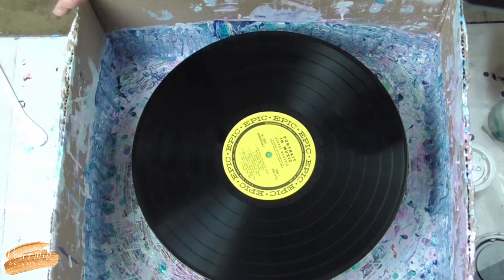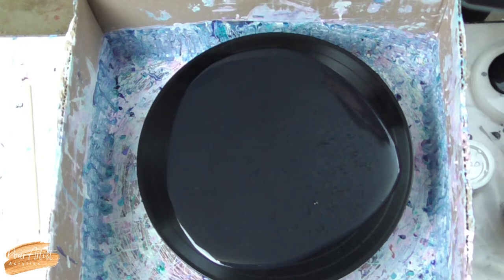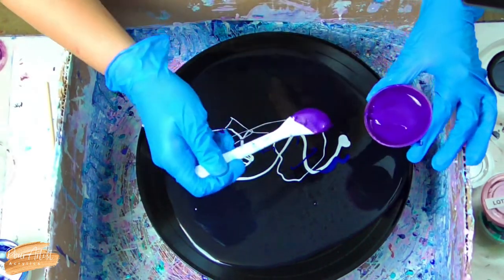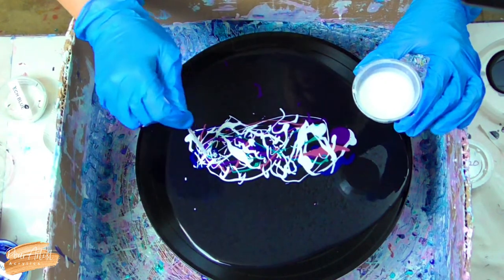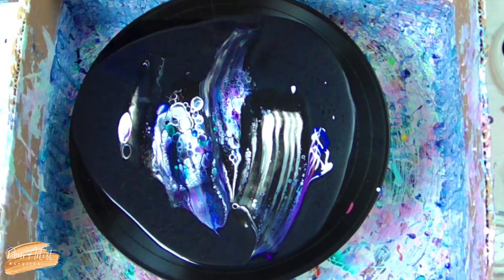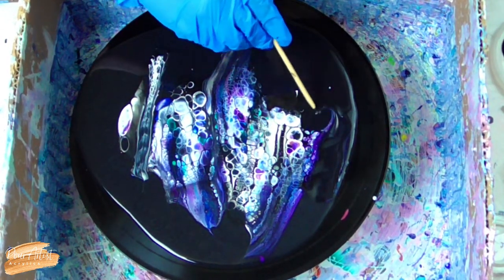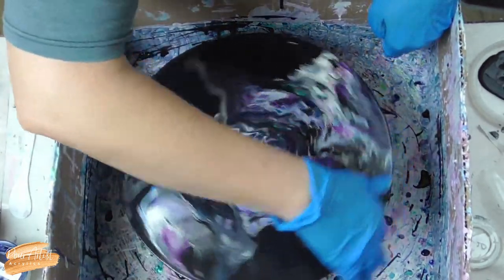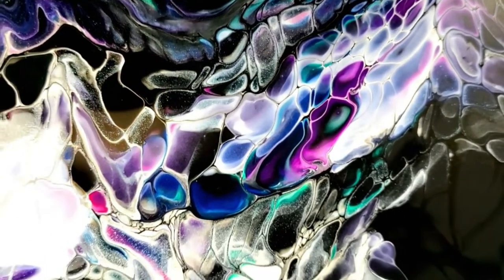DecoArt Enchanted Acrylic Paints | Gorgeous Acrylic Swipe Technique | Swipe on a Record #21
Description:
Welcome back to my pouring on records series! In this video, I test out
DecoArt Enchanted Acrylic paints. Come hang out with me as I show you how I use them for a gorgeous swipe using a dual cell activator. I really enjoy watching the paints react.

Pour Artist Acrylics focuses on learning and improving on paint pouring techniques. I take you along as I learn for fun or to learn with me. I love engaging with people. Please feel free to

We grow and improve by evaluating the criticism of others and applying
it thoughtfully.

I Hope you guys will enjoy this video & Please
TIMELINE0:00 intro
00:48 plan of action
2:40 colors used - laying down base
6:38 laying down the colors
11:27 swiping
17:40 spinning
20:27 Tilting
21:38 Close Up
23:15 Thank you
🔴 POUR ARTIST ACRYLIC RECOMMENDS:
(see more great channels in my channels tab)
👉 Kanella Ciracao's paint recipe:
Golden Fluid
👉 Supplies:

DecoArt Enchanted Acrylic Paints | Gorgeous Acrylic Swipe Technique
| Swipe on a Record #21